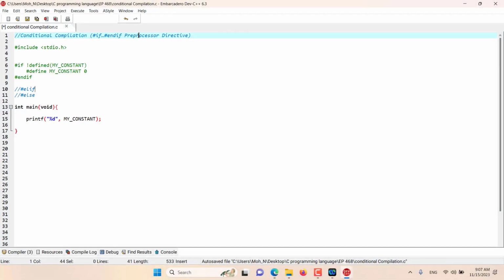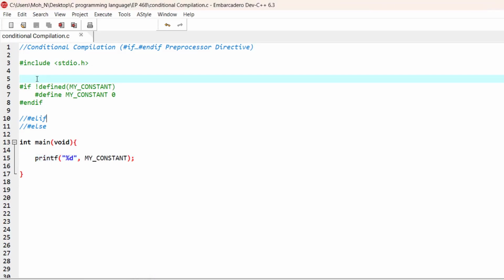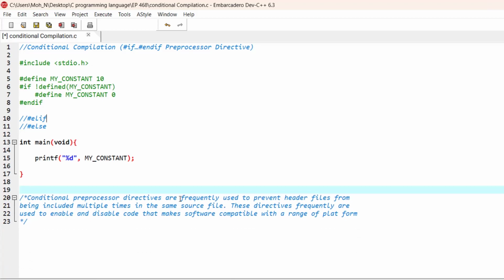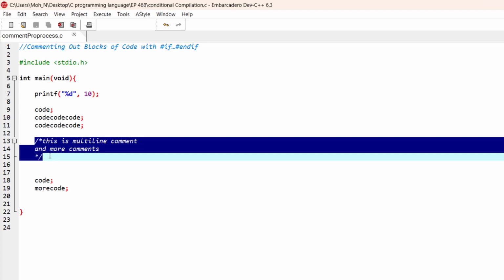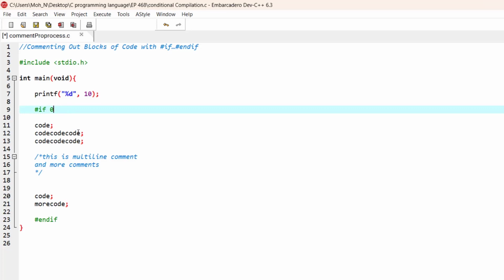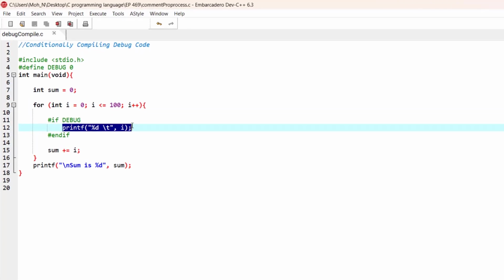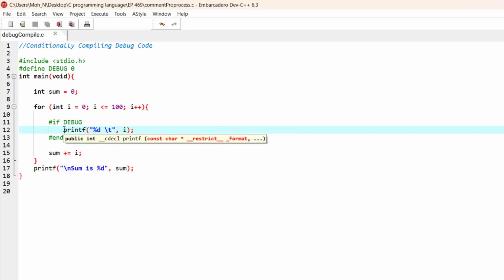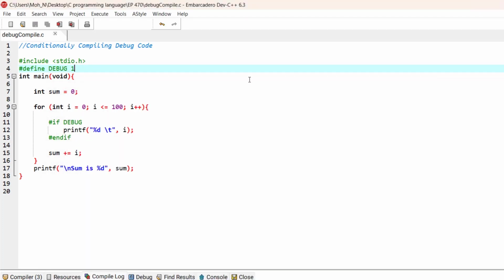Conditional Compilation | Ep. 90 | C Language BootCamp